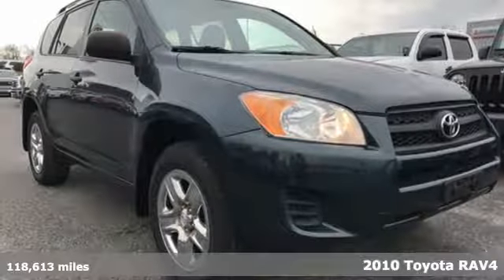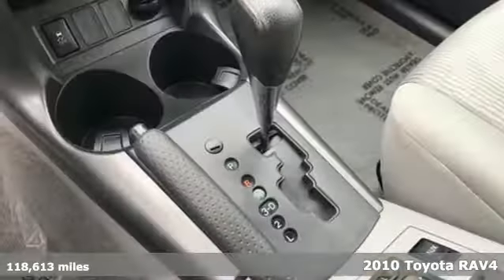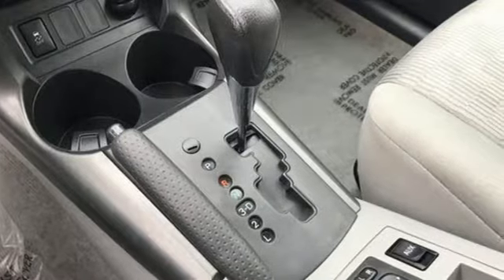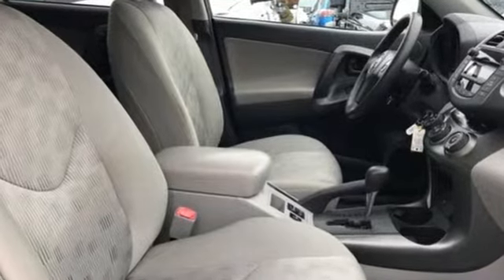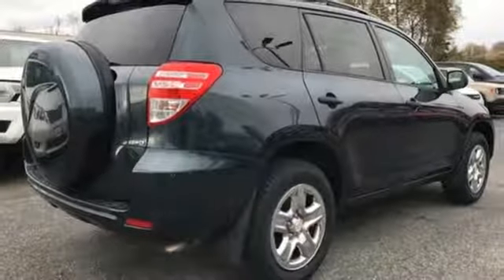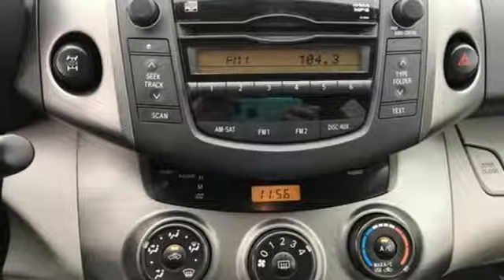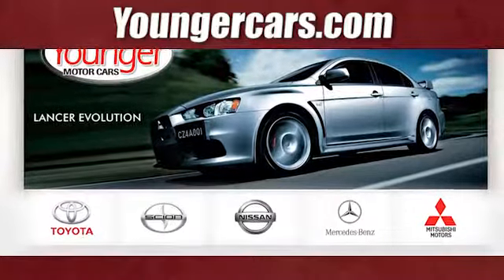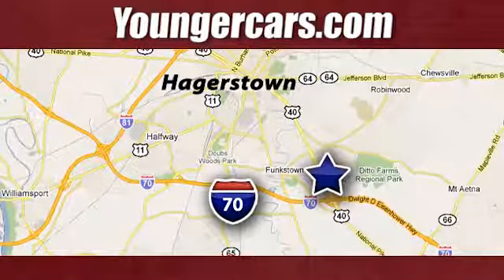Used 2010 Toyota RAV4 Frederick MD Hagerstown, WV V3144802 - SOLD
Year: 2010
Make: Toyota
Model: RAV4
Trim: Base
Engine: 2.5L 4-Cylinder DOHC
Transmission: 4-Speed Automatic
Color: Gray
Interior: Gray
Mileage: 118613
Stock #: V3144802
VIN: 2T3BF4DV5AW029964
Recent Arrival! 21/27 City/Highway MPGbrbrInternet Value Pricing...brbrOur Internet Value Pricing Mission at Younger Toyota Scion is to present Value Pricing to all of our customers.brbrPreowned Internet Pricing is achieved by polling over 70,000 pre-owned websites hourly. This ensures that every one of our customers receives real-time Value Pricing on every pre-owned vehicle we sell.brbrWe do not artificially inflate our preowned prices in the hopes of winning a negotiating contest with our customers!brbrWe do not play pricing games. After being in business for 42 years, we realized that Internet Value Pricing is by far the best approach for our customers.brbrAwards:br * 2010 KBB.com Best Resale Value Awards * 2010 KBB.com 10 Best Used Family Cars Under $15,000

Be One!

Address:
1945 Dual Highway